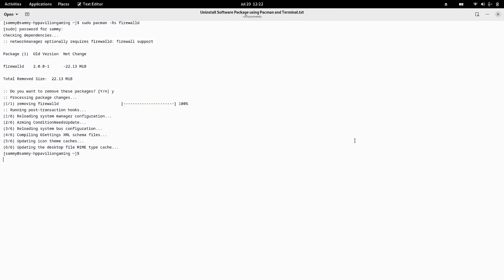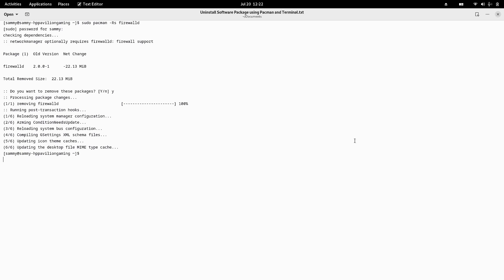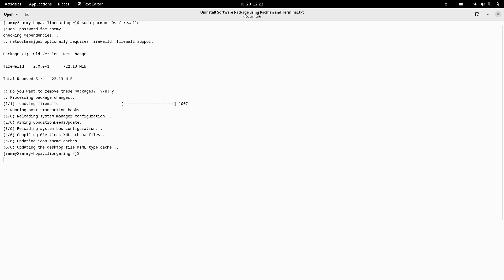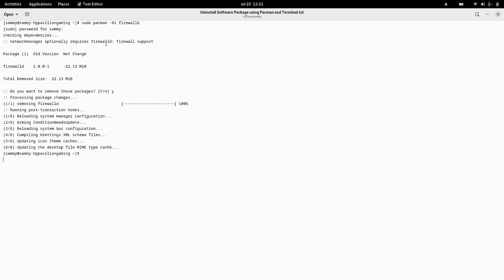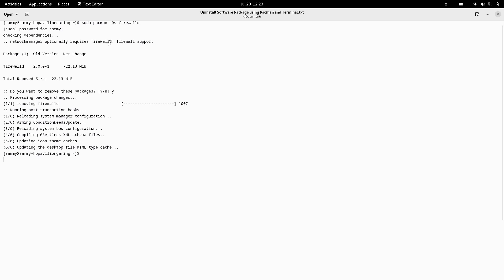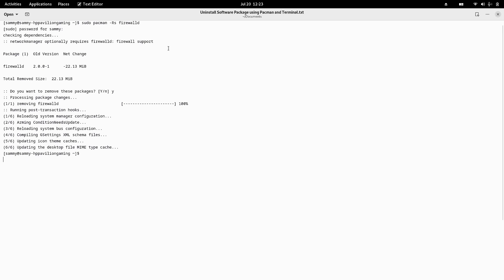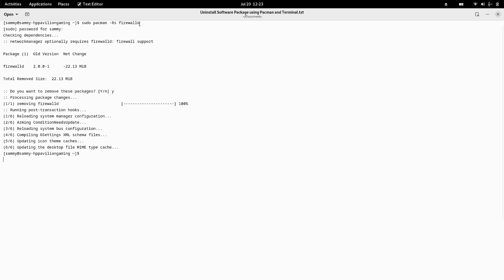Uninstall Software Packages using Packman in Endeavour OS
This video features a guide to uninstall software packages using Packman in Endeavour OS.

1) IT infrastructure consultancy and turn key project execution for SME's.
2) Install and maintain best suitable linux distributions for your corporate computer systems.
3) IT infrastructure maintenance and operations for SME's.
4) ERP Training.
5) IT training for freshers and trainees.

1) Personal tuitions for BCA, Computer Engineering and Technology students.
2) Install best suitable linux distributions for your personal computer systems.
3) IT consultancy for your personal and home needs.
4) Design and execution of networking and security for your home.